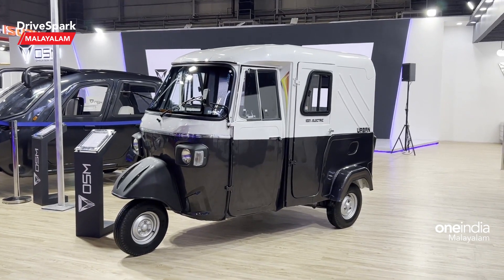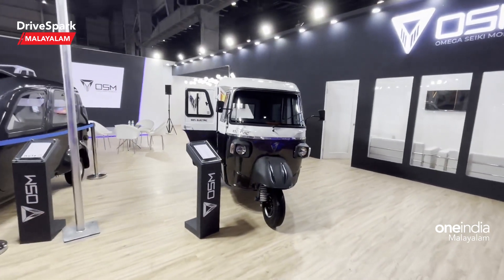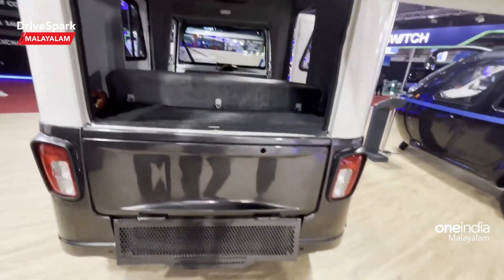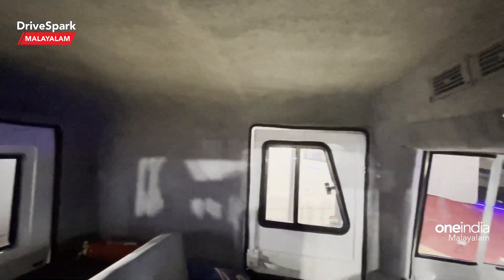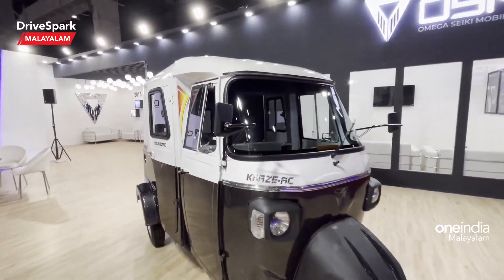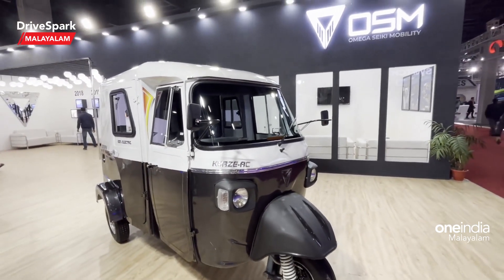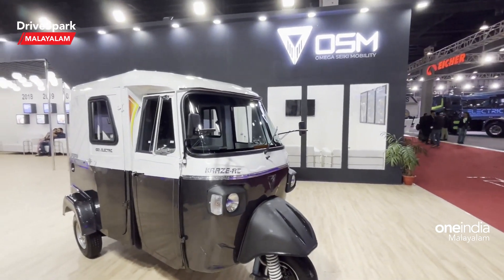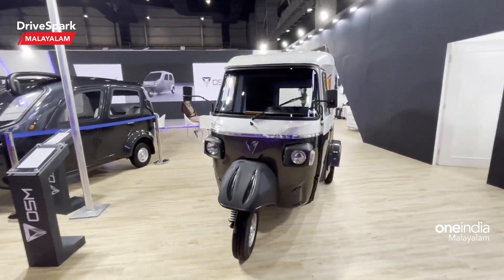Auto Expo 2023: OSM Kratos AC Electric Auto | Malayalam Drivespark | Manu Kurian